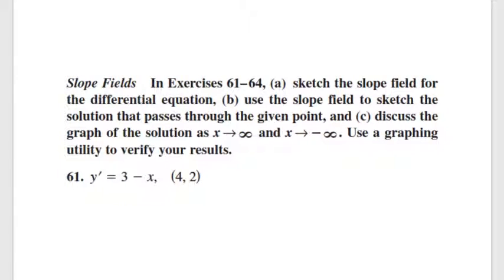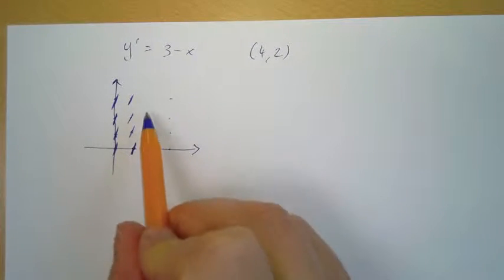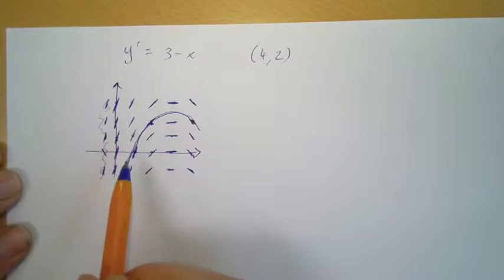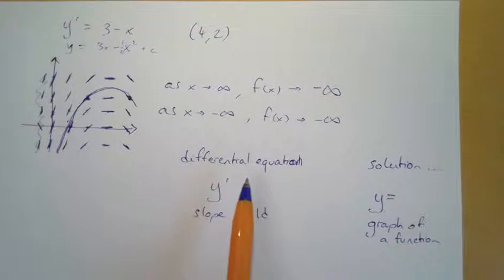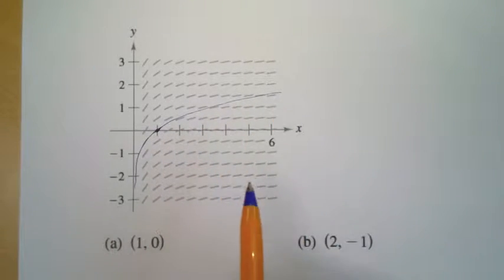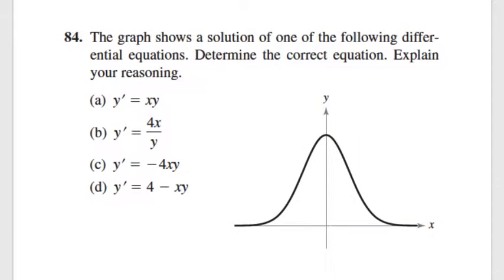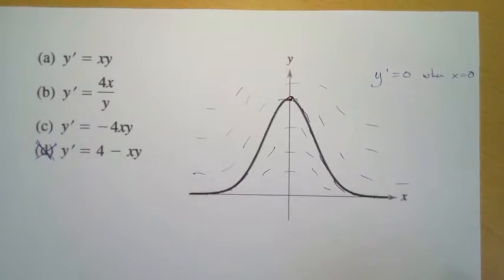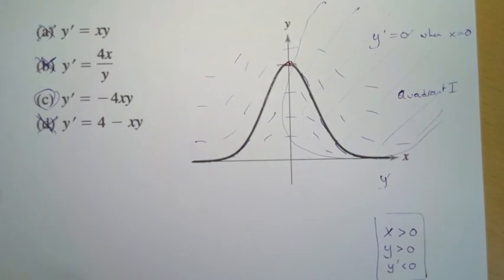Section 6.1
Exs 61, 65, 84